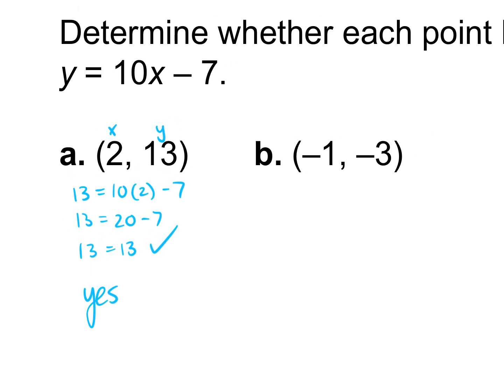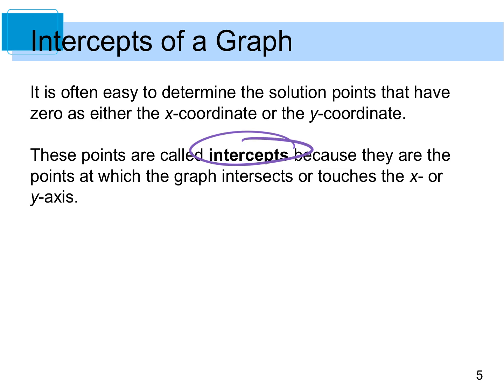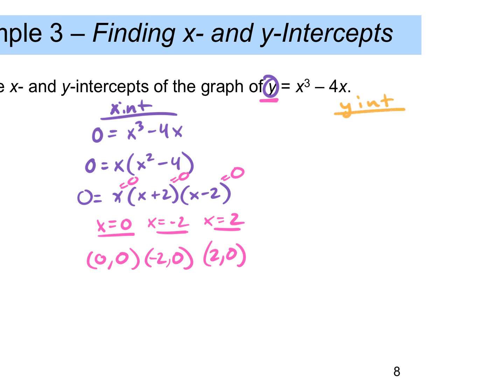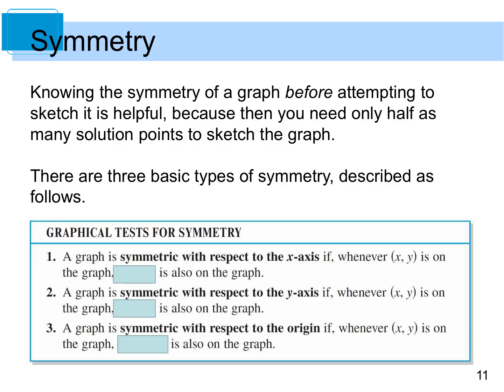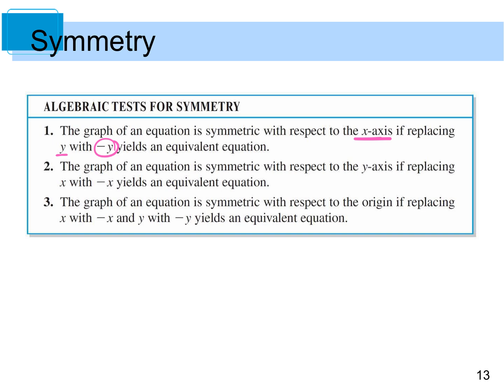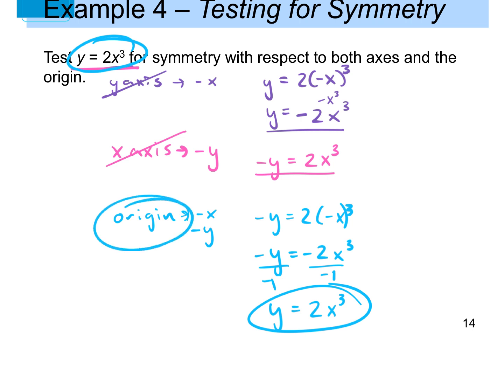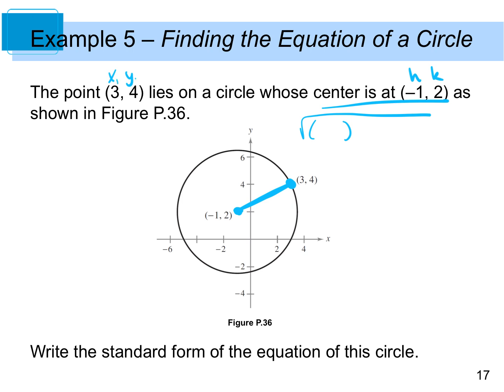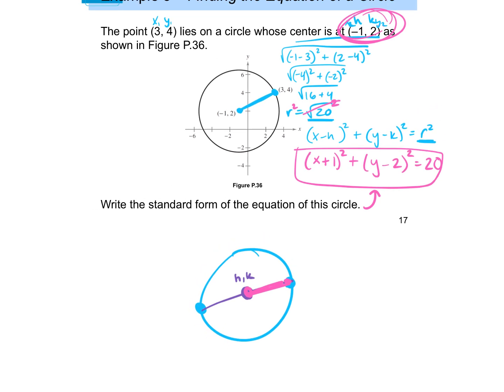8.22 CalcH P4 notes